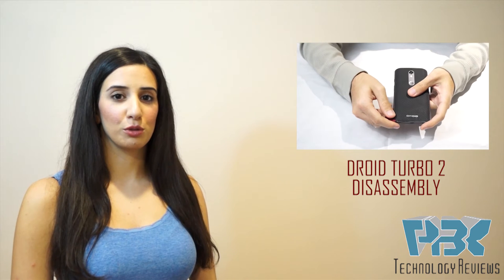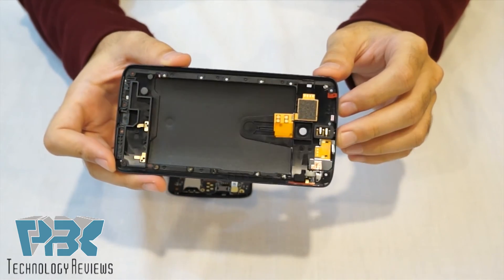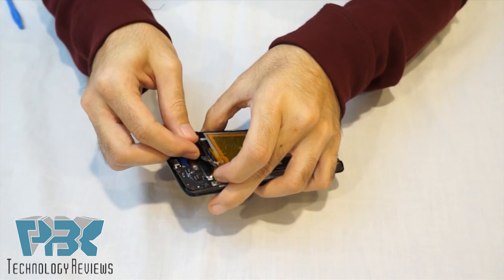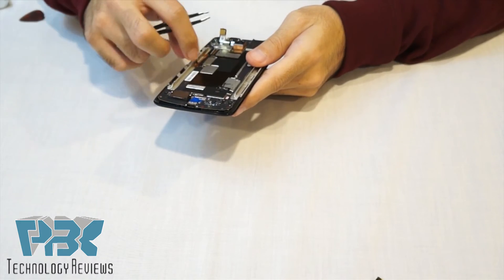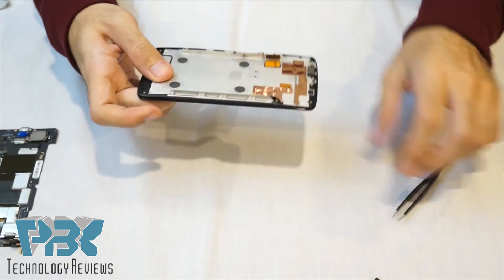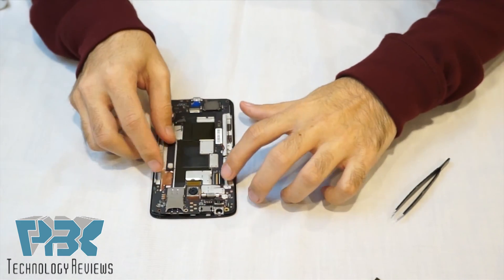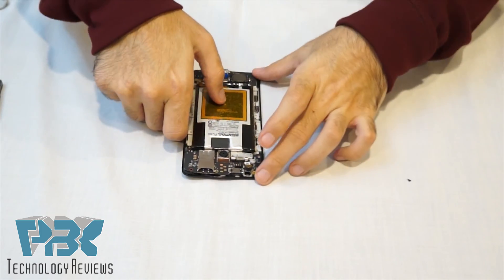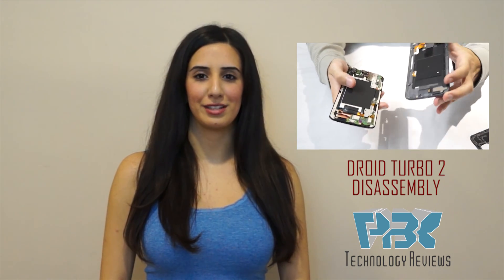Motorola Droid Maxx 2 / Moto X Play 2015 XT1565 Disassembly Teardown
Droid Maxx 2 XT1565 / Moto X Play 2015 Disassembly Teardown Video

300LSE Adhesive